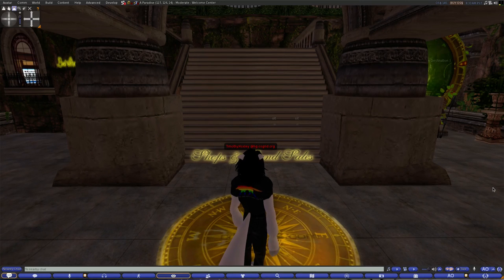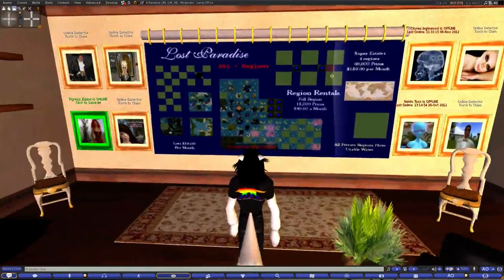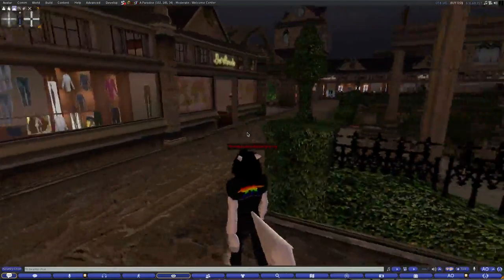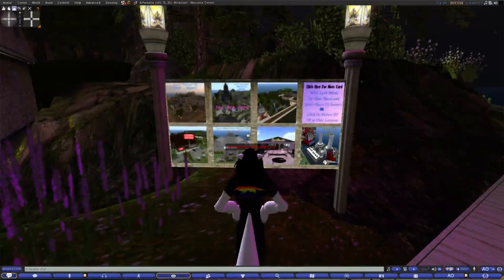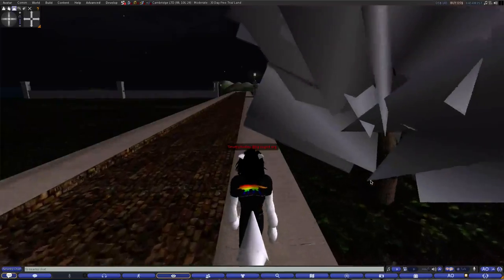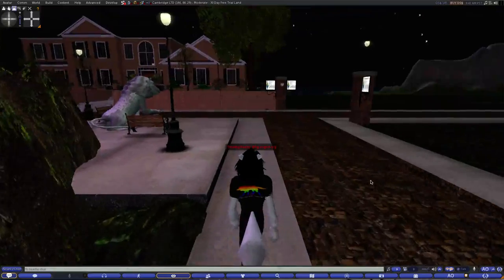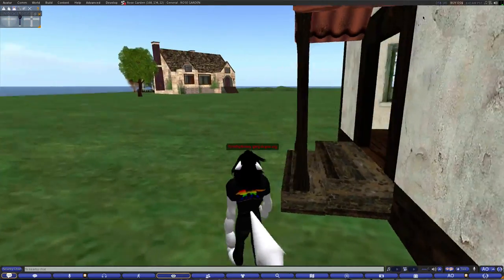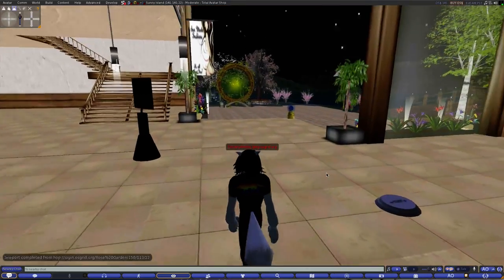Lost Paradise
My visit to Lost Paradise